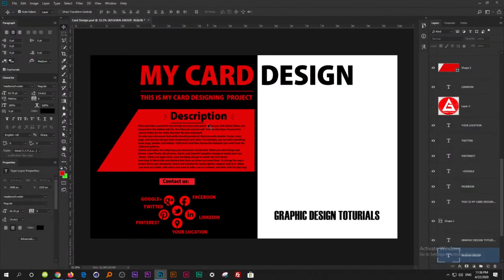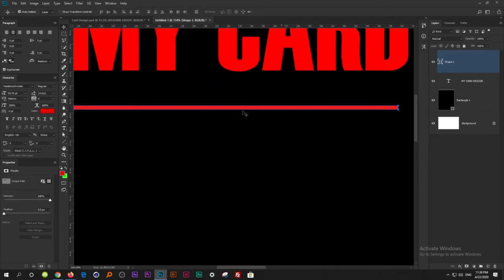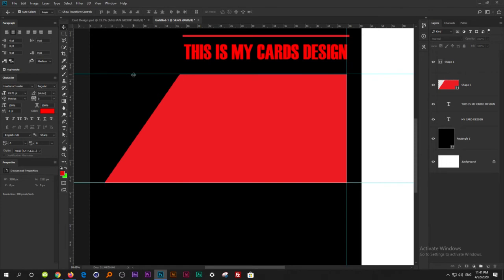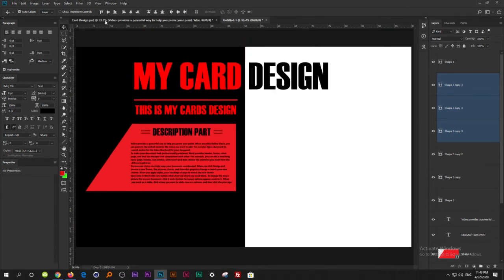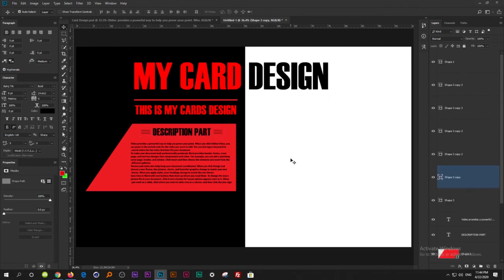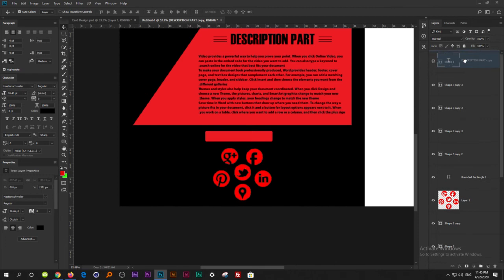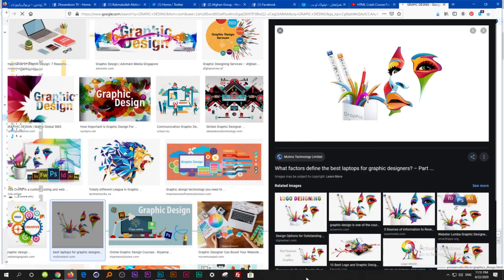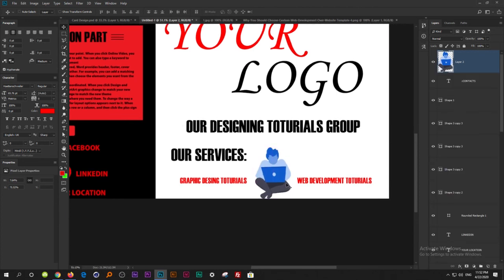how to design a card in adobe photoshop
leave your questions in the description bellow